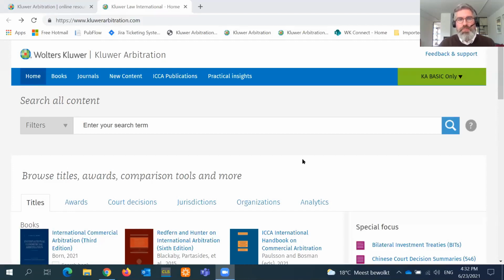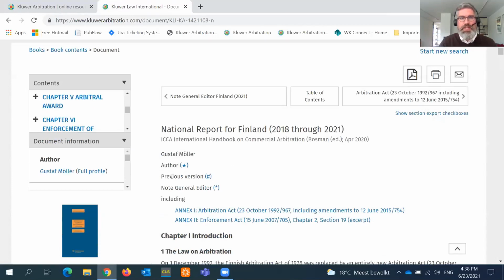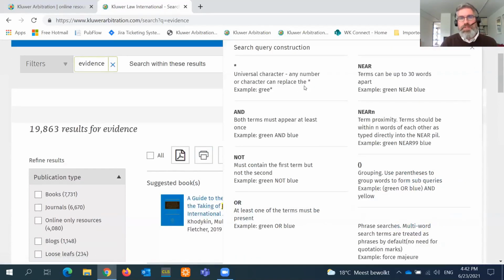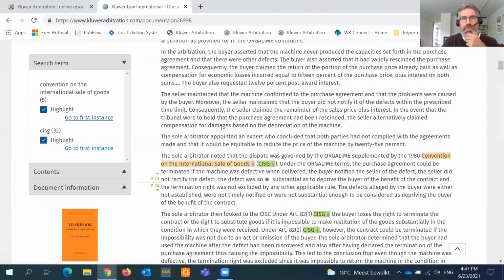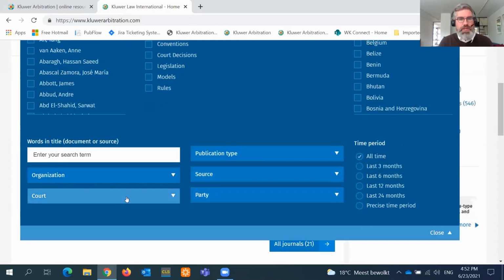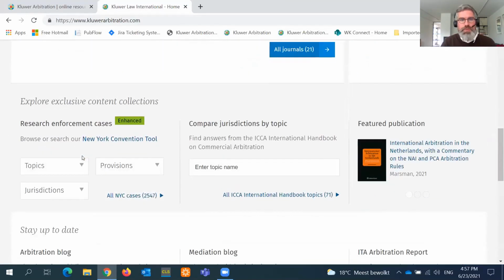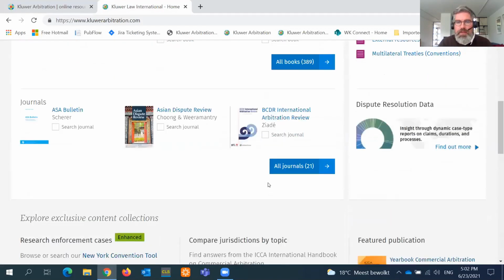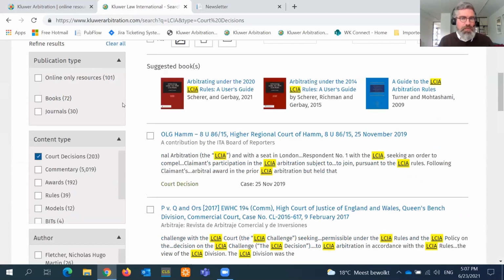Efficient Legal Research Strategies for International Arbitration (Part 2)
The objective of this Young ICCA webinar is provide an introduction to the specifics / modalities of conducting research in an international commercial arbitration practice.

In this session (Part 2), Vincent Verschoor introduces Kluwer Arbitration as a legal database and demonstrates how to conduct research in an international commercial arbitration practice.